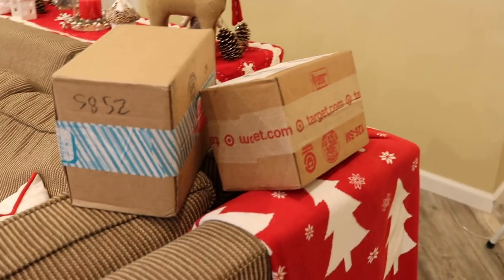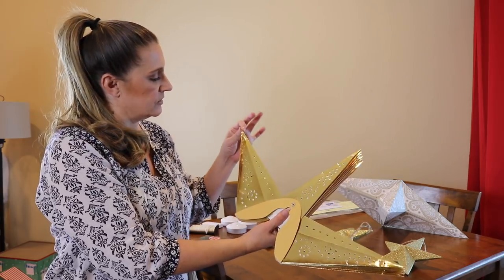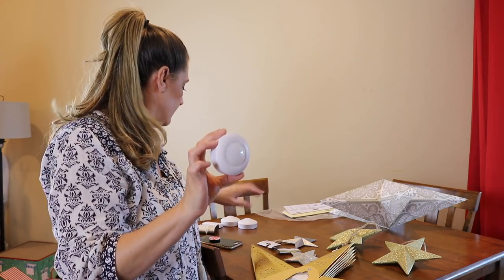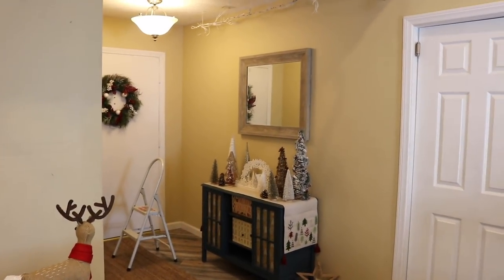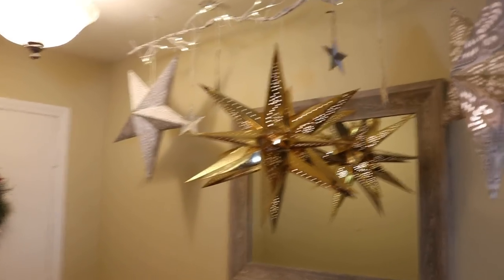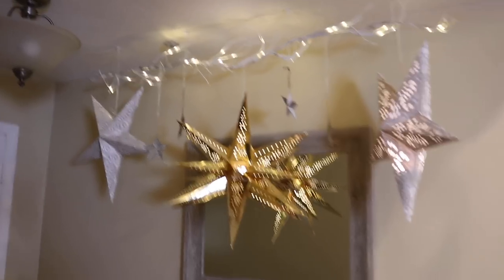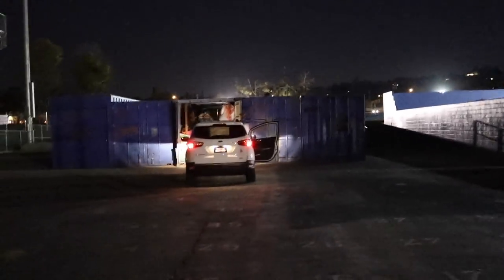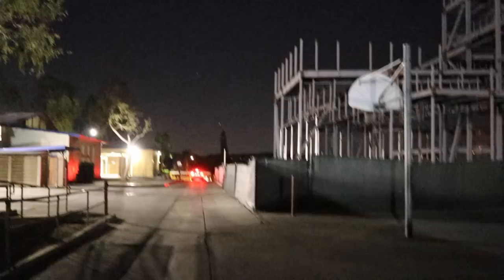Vlogmas Day 1! Decorating and Costuming fun!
In this video I finish up decorating my living room and entryway by paining the fireplace and hanging fun stars, then I head to the high school to costume a Christmas show.

White Star Lantern
Star Ornaments (gold)
wondershop-153/-/A-53604485
Star Ornaments (silver)
Puck Lights (remote controlled)